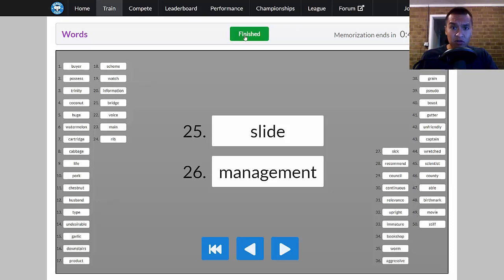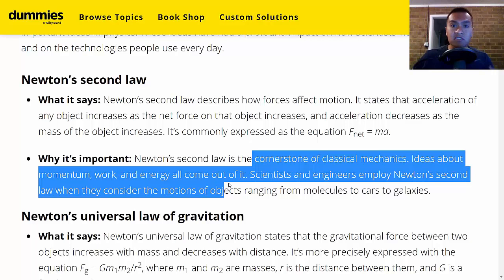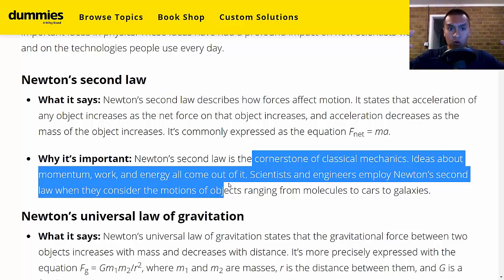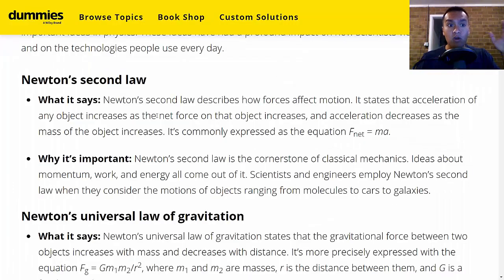Not Changing Story Style | Memory Mistakes #44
Believe it or not but you probably have a specific way of creating stories!